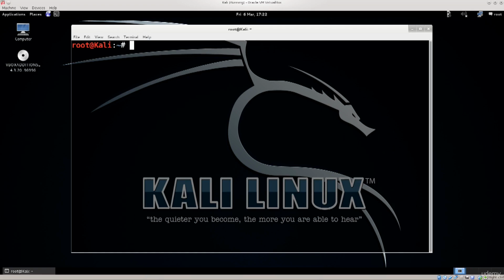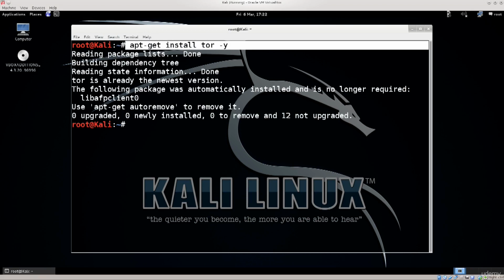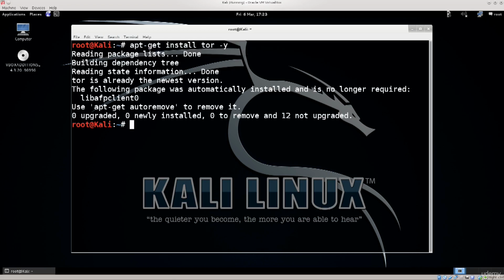Ethical Hacking - 13 - Tor Part 1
Section 4
Class 13
Topic : Tor Part 1